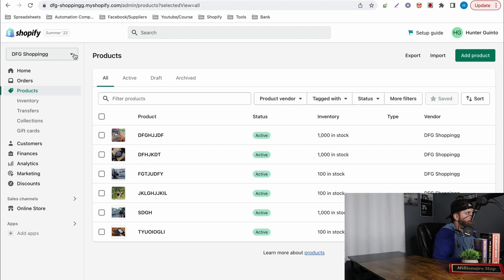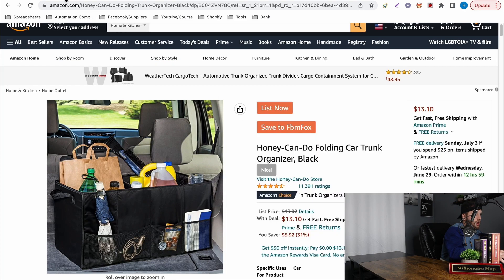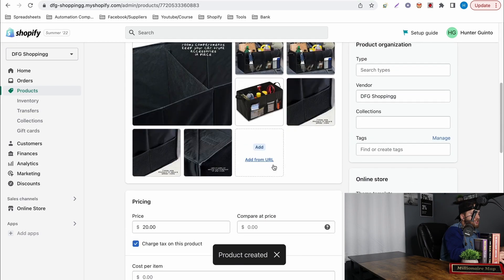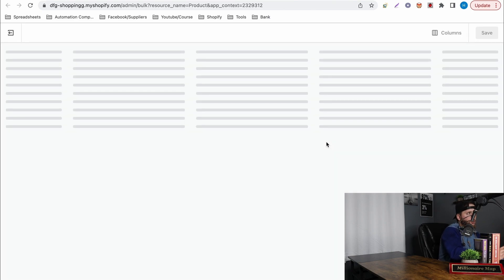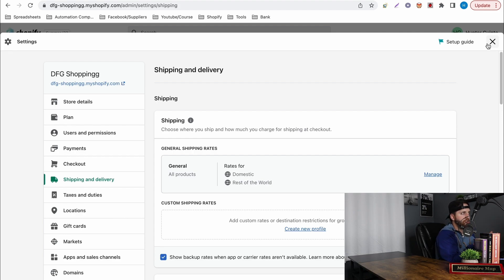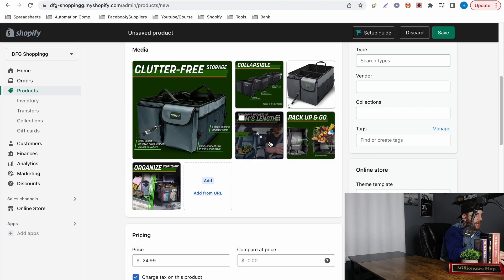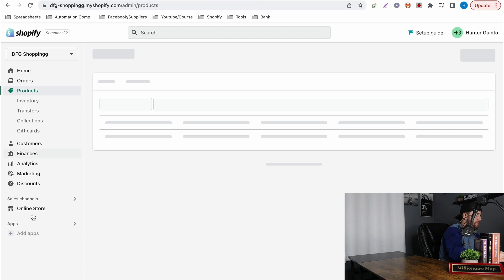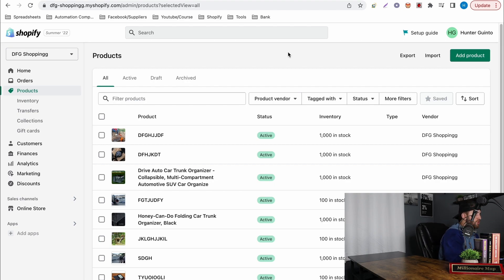How To List Products On Shopify!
In this video i go through listing a product on Shopify and how to make sure it shows on your Facebook Shop!